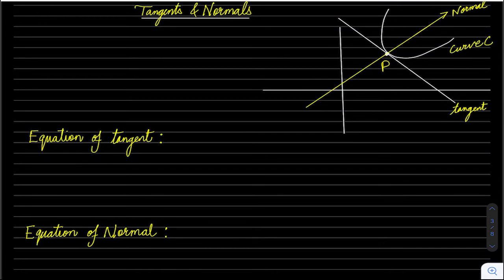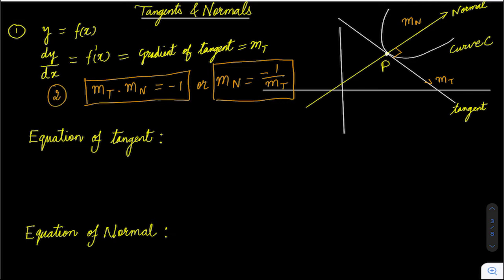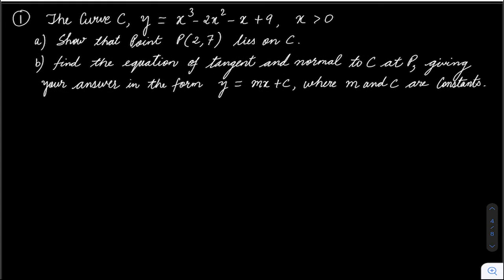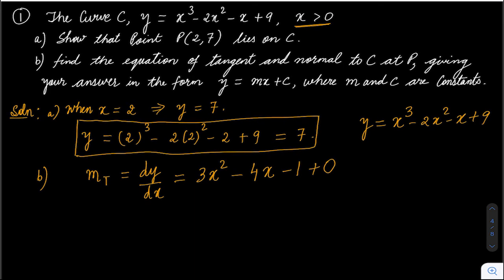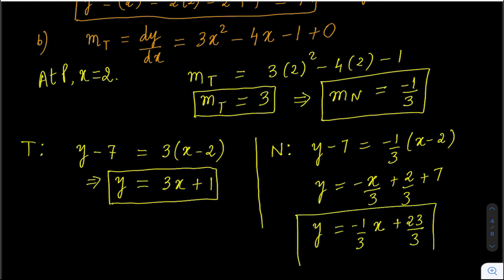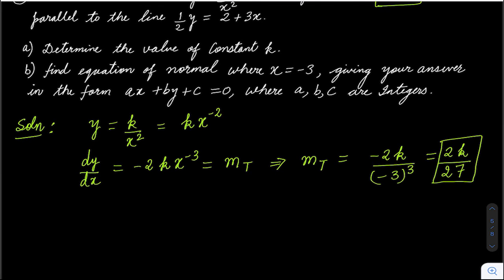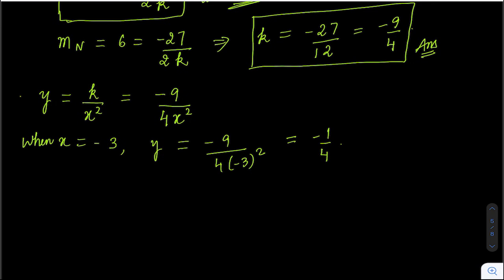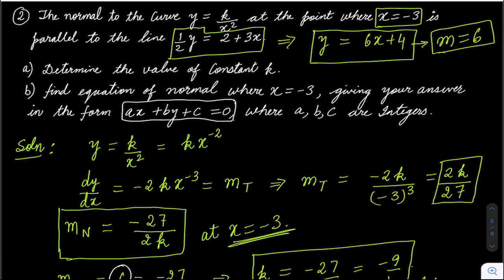Tangents and Normals -Differentiation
In this video we are discussing all you need to know about Tangents and Normals using Differentiation with help of some expamples.